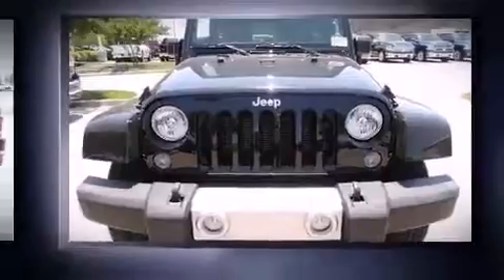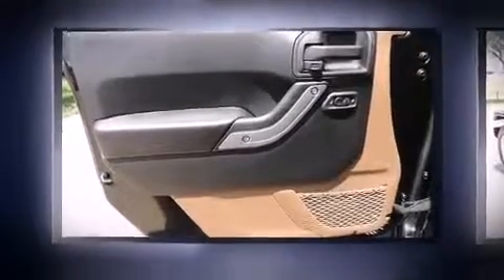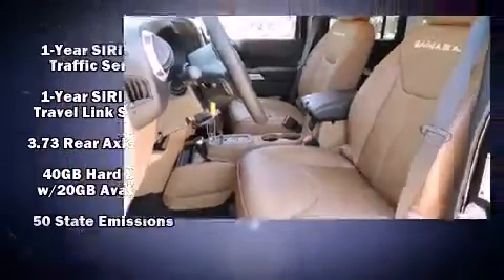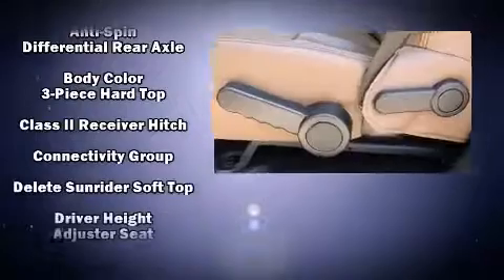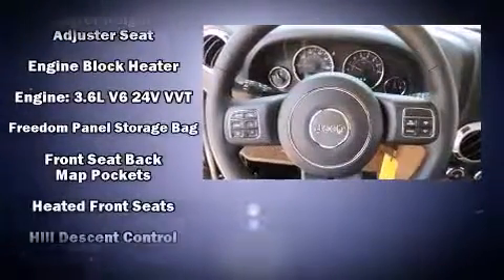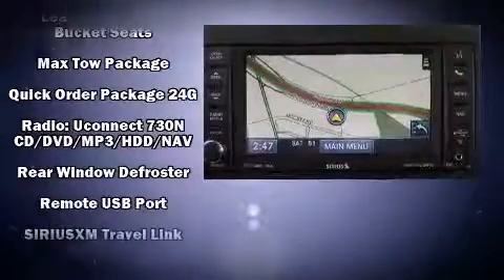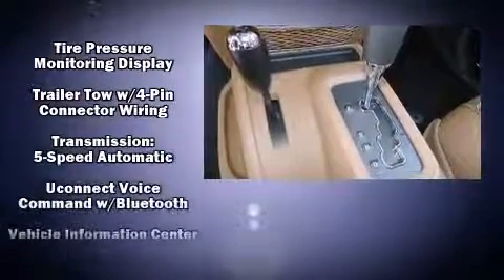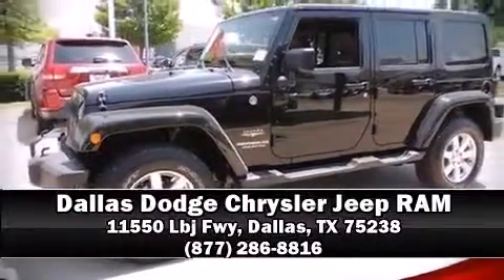2014 Jeep Wrangler Unlimited Sahara in Dallas, TX 75238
The 2014 Jeep Wrangler Unlimited. It features an automatic transmission, 4-wheel drive, and a refined 6 cylinder engine. It's equipped with tons of terrific amenities, but it won't break your budget. Like leather upholstery, a trip computer, an outside temperature display, power door mirrors and heated door mirrors, skid plates, a trailer hitch, rear wipers, and voice activated navigation. Premium sound drives 7 speakers, providing you and your passengers a sensational audio experience. Jeep also prioritized safety and security with features such as: dual front impact airbags with occupant sensing airbag, integrated roll-over protection, traction control, ignition disabling, and 4 wheel disc brakes with ABS. Brake assist technology provides extra pressure when applying the brakes. We pride ourselves in the quality that we offer on all of our vehicles. Please don't hesitate to give us a call.